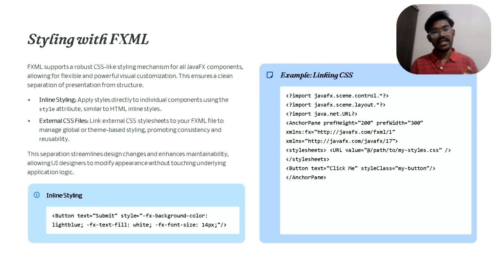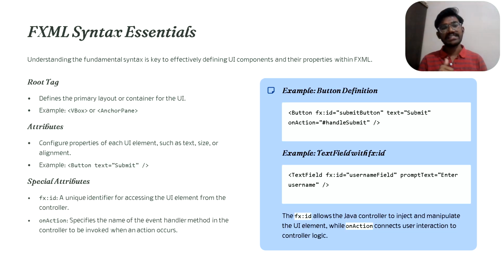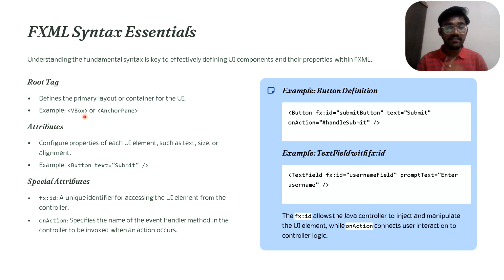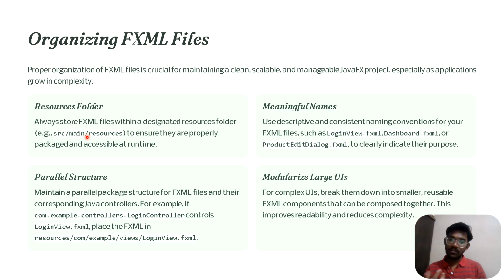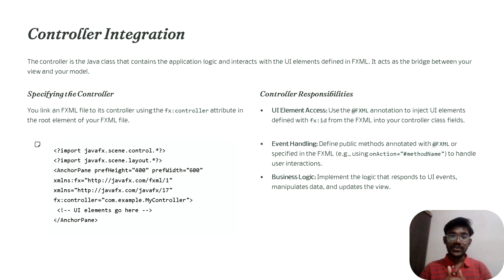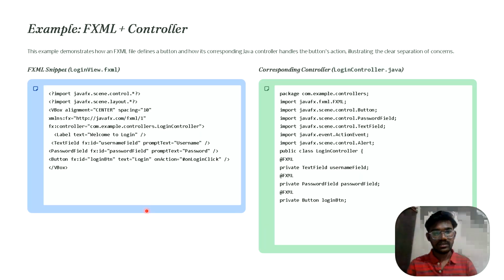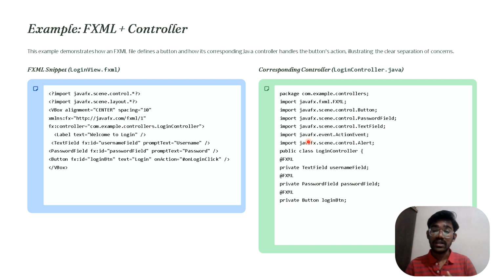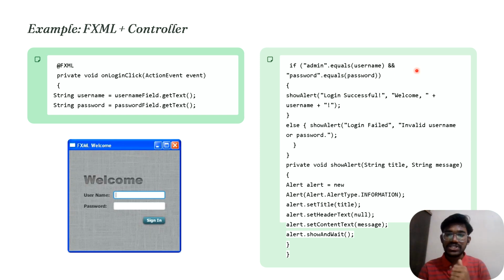FXML in JavaFX Simplifying UI Design